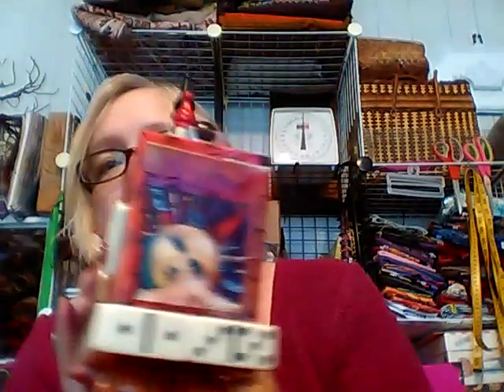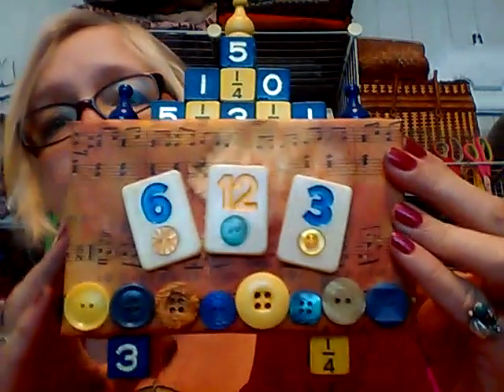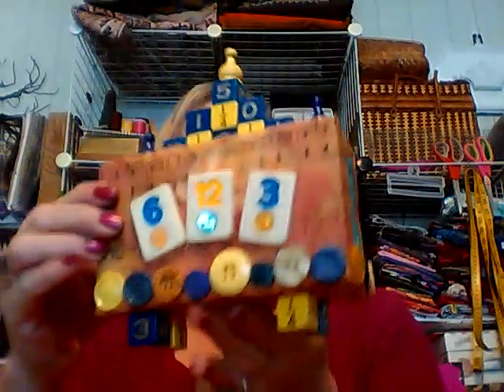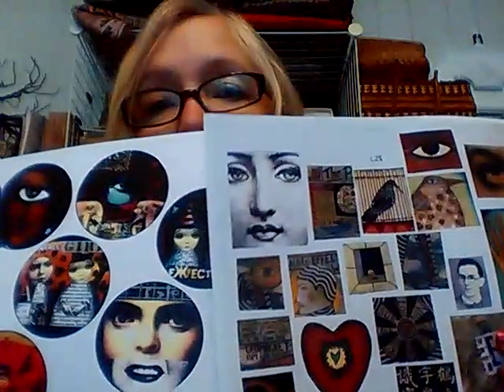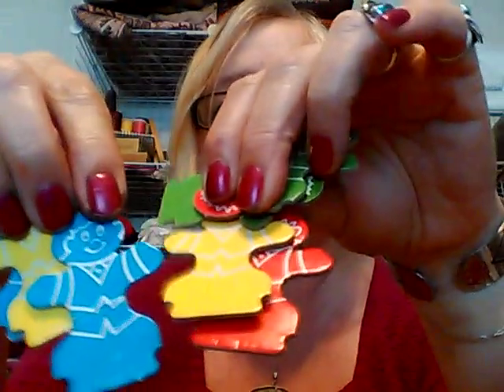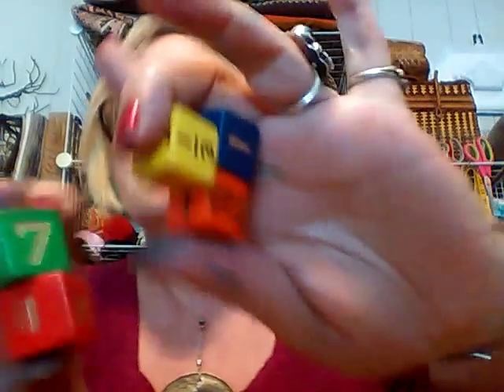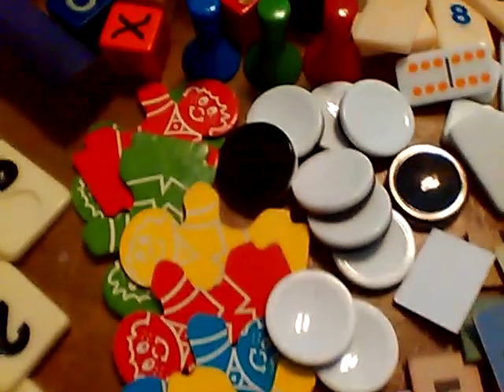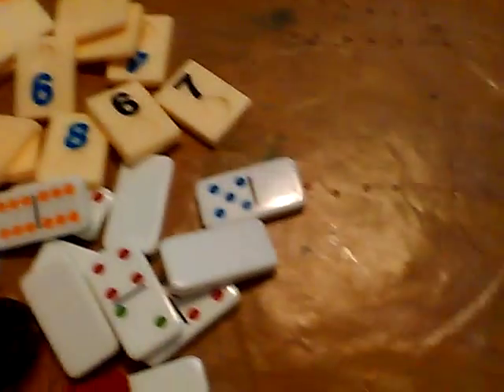#50 in my 100thingschallenge and GIVEAWAY! ~ DancesWithPitBulls ~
I am back from vacation and ready to craft. #50 can you believe it!?! Please leave a comment to be entered into the drawing and share to get 10 extra chances. Drawing will be on Aug 1 2017